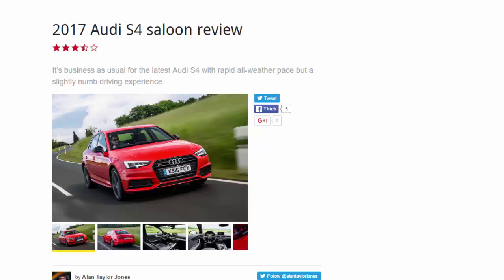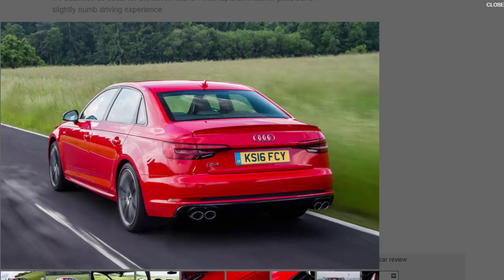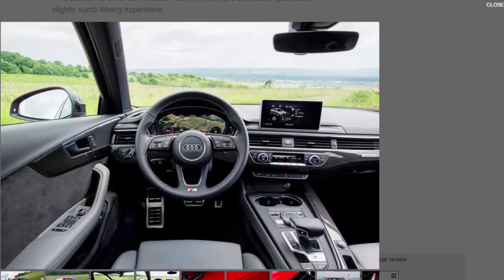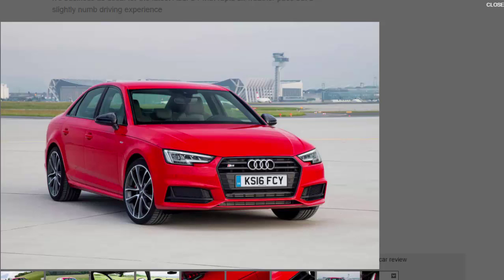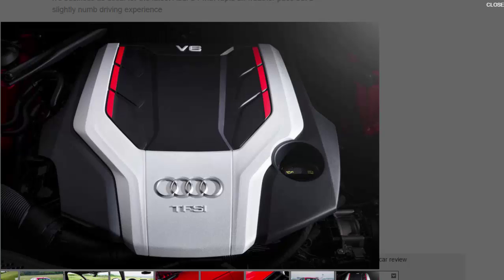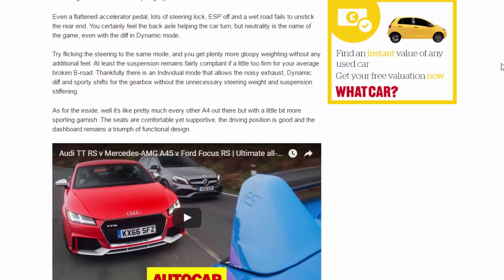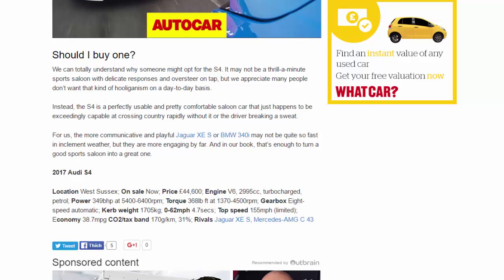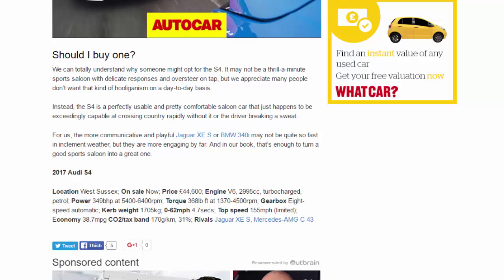Top Car - 2017 Audi S4 saloon Review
Read newspaper:
Source: autocar.co.uk